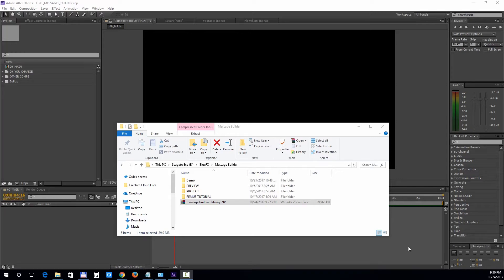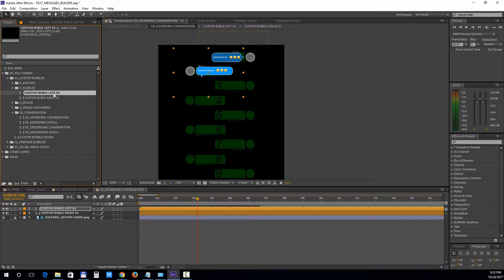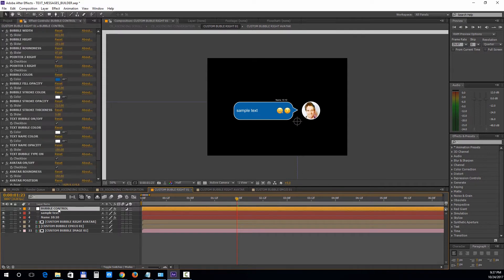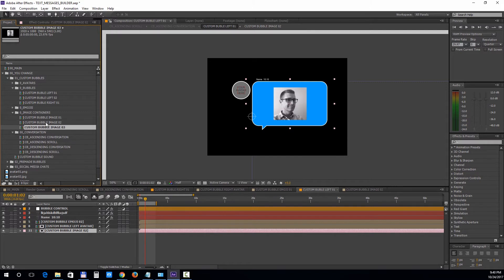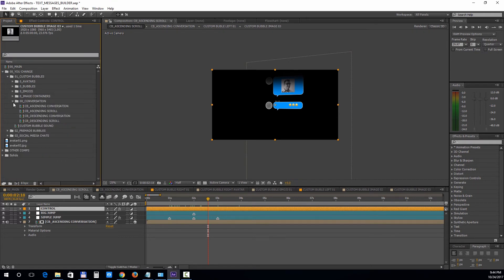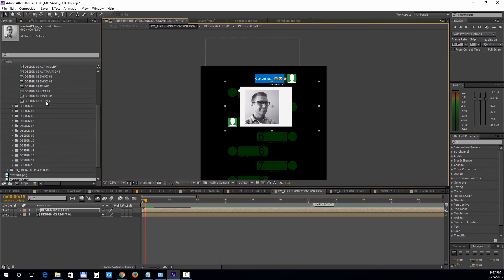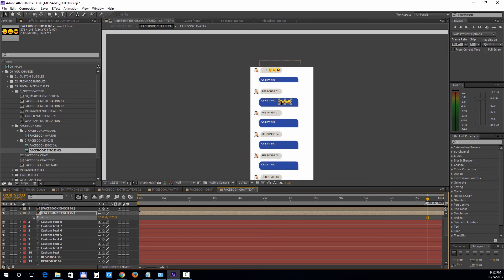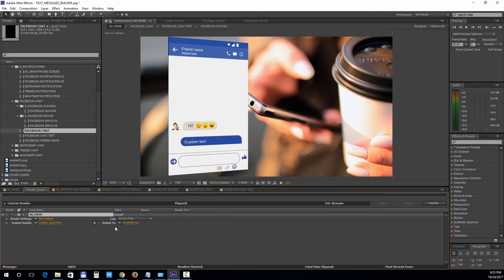After Effects Template Tutorial Text Message Builder | Bluefx